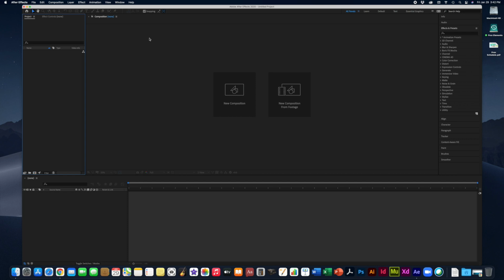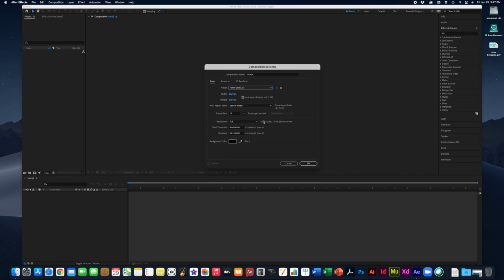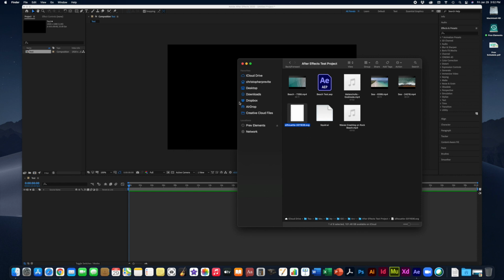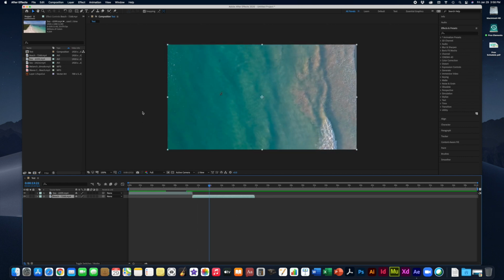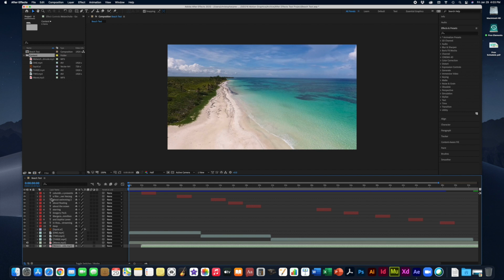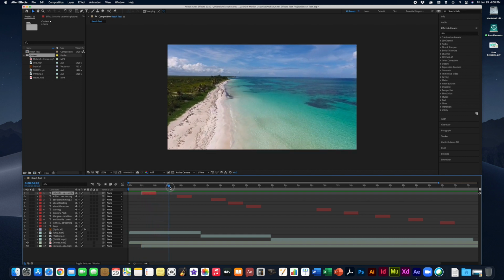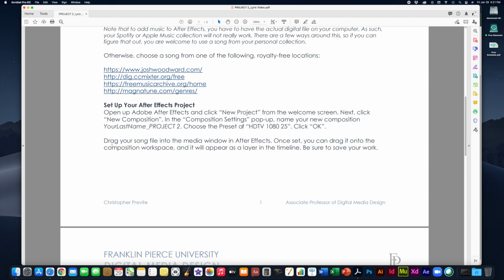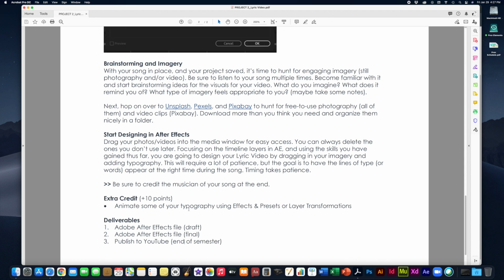GID216 WEEK 4